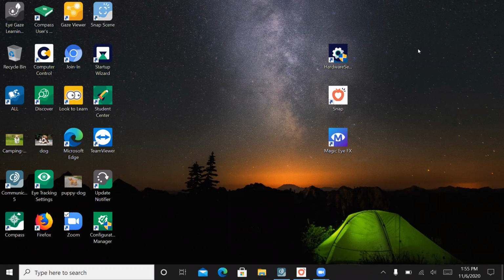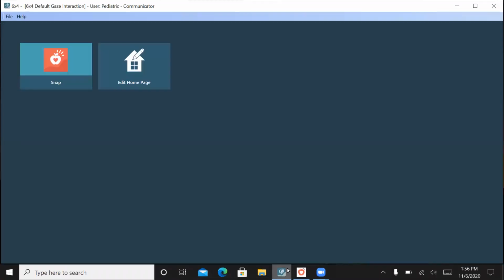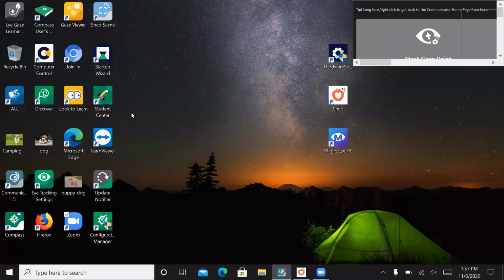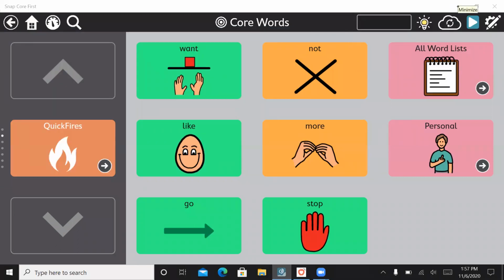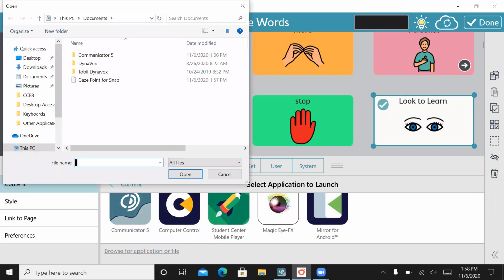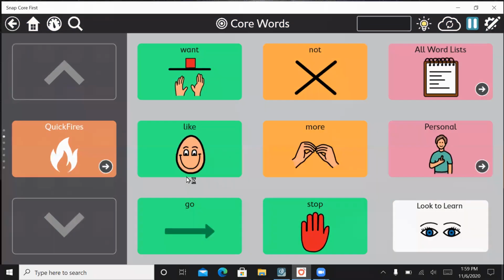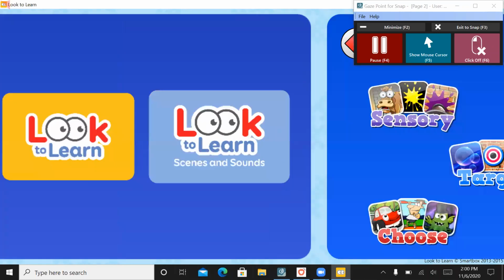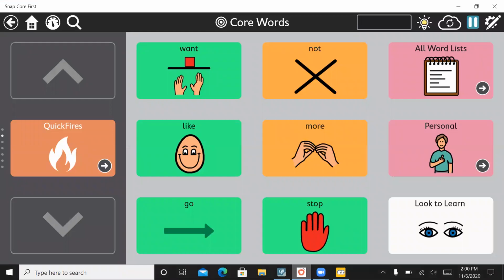How to Launch Look to Learn from Snap Core First #2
Another way to launch Look to Learn from Snap Core First using Gaze Viewer from Communicator 5.